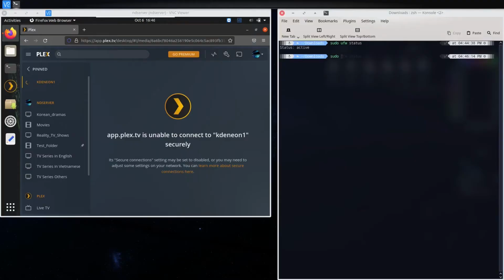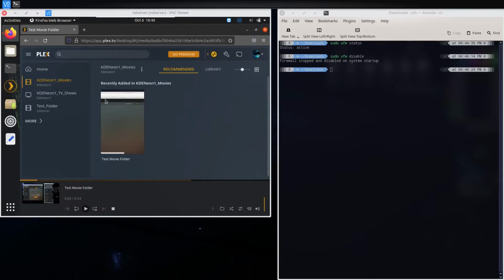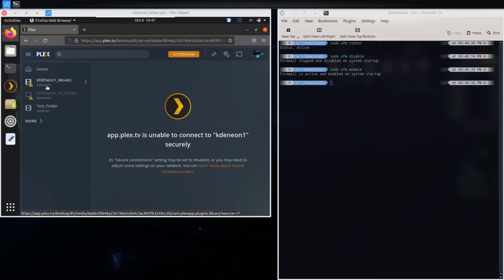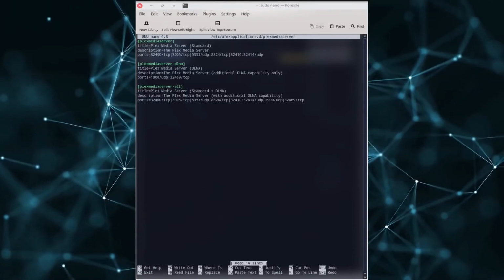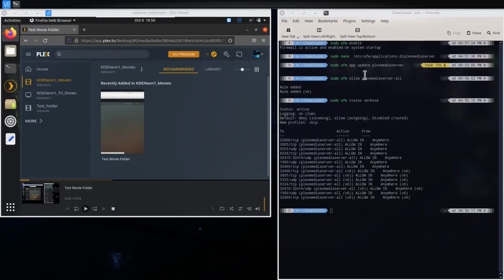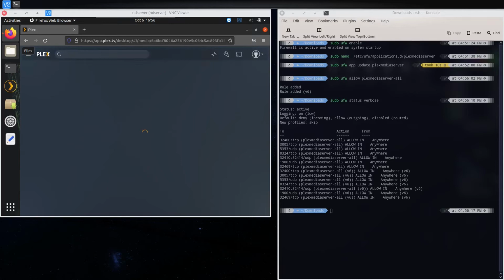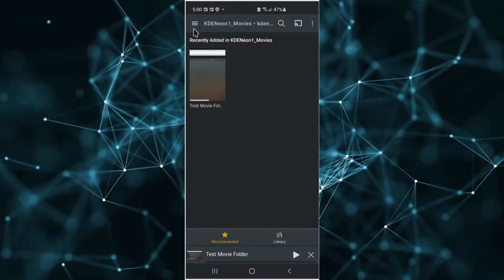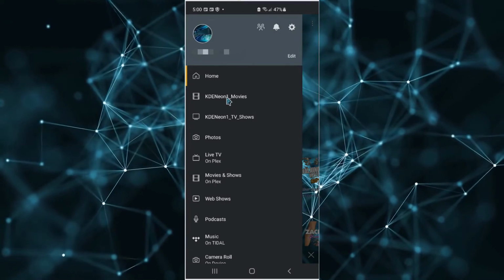Plex media server unable to connect? Fix by configuring firewall UFW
If you see on your screen Plex media server "is unable to connect," your firewall might have blocked it. In this tutorial, I'm going to show you how to configure the firewall UFW to fix this issue on Ubuntu & Ubuntu's derivatives.

Commands in the video:
sudo nano /etc/ufw/applications.d/plexmediaserver
Then copy this block to it:
[plexmediaserver]
title=Plex Media Server (Standard)
description=The Plex Media Server
ports=32400/tcp|3005/tcp|5353/udp|8324/tcp|32410:32414/udp

[plexmediaserver-dlna]
title=Plex Media Server (DLNA)
description=The Plex Media Server (additional DLNA capability only)
ports=1900/udp|32469/tcp

[plexmediaserver-all]
title=Plex Media Server (Standard + DLNA)
description=The Plex Media Server (with additional DLNA capability)
ports=32400/tcp|3005/tcp|5353/udp|8324/tcp|32410:32414/udp|1900/udp|32469/tcp
sudo ufw app update plexmediaserver
sudo ufw allow plexmediaserver-all

then type in terminal: sudo dpkg -i TheDownloadedPlexFile.deb

TubeBuddy (Manage, Optimize, and Grow YouTube channel)